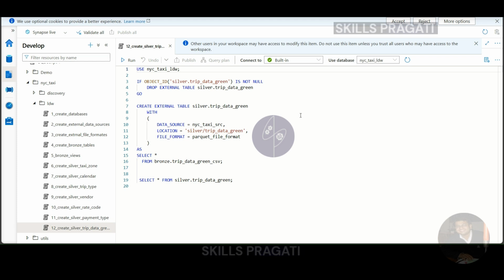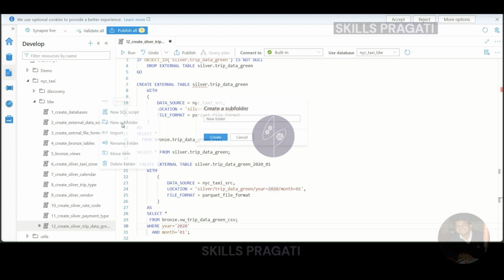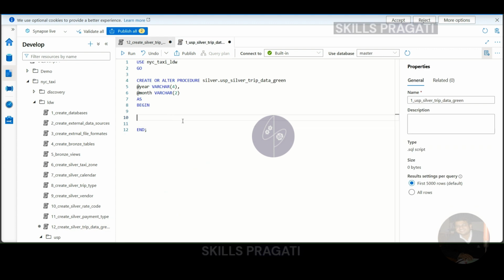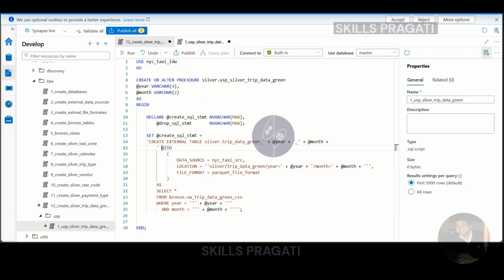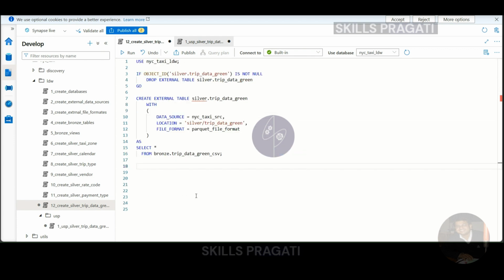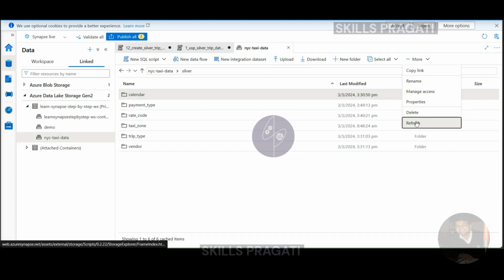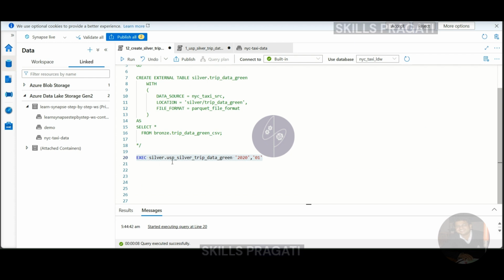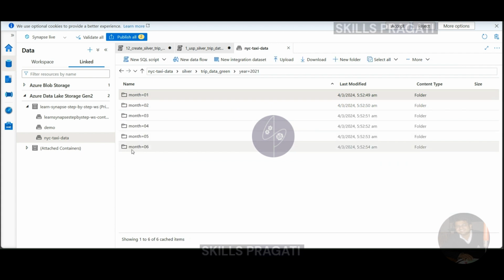How To Transform Partitioned Data Learning Task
Practice transforming partitioned data using SQL queries and stored procedures. Learn how to handle different partitioning schemes and optimize performance.